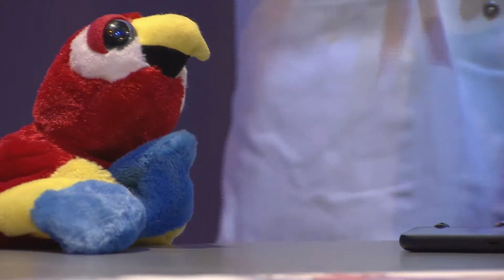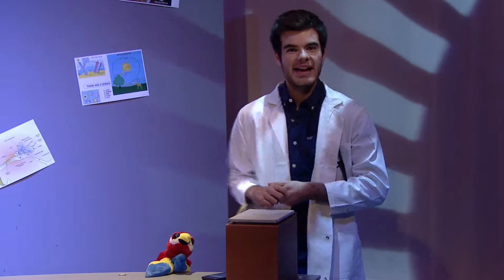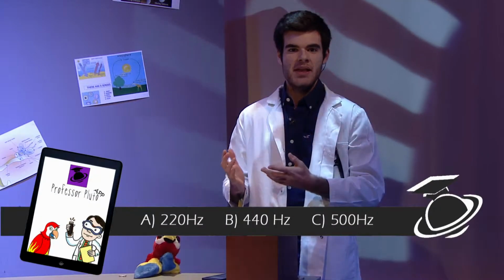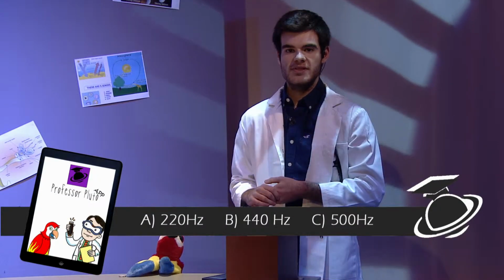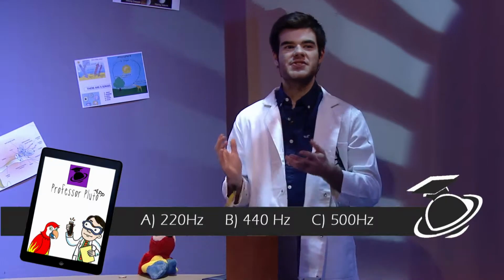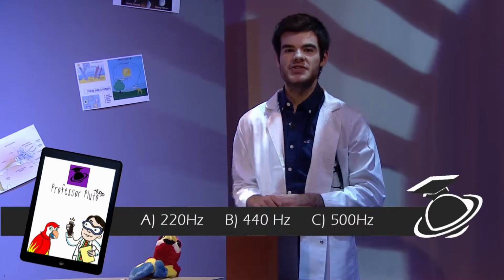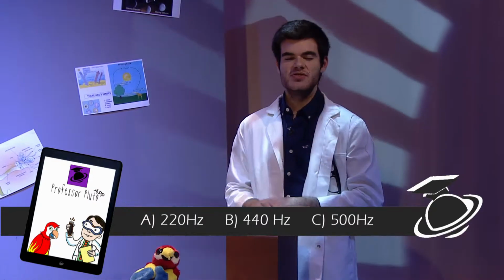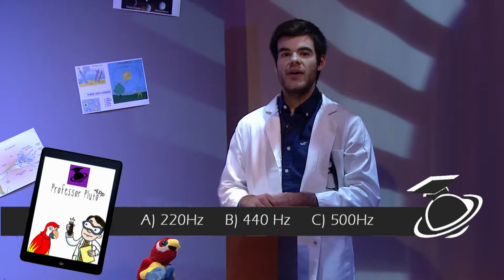Professor Pluto: Episode 1- University Project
In my studio class at Salford University we have put together a 12 minute programme which is intended to educated children about sound. My role in this programme was the production assistant.